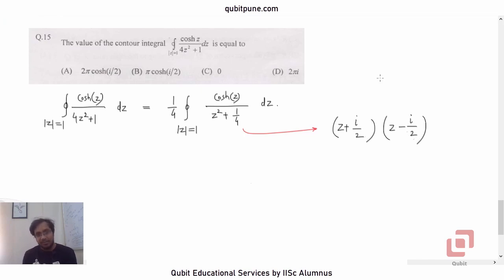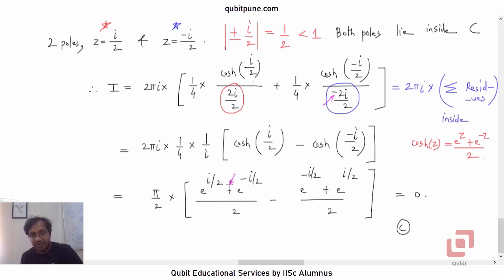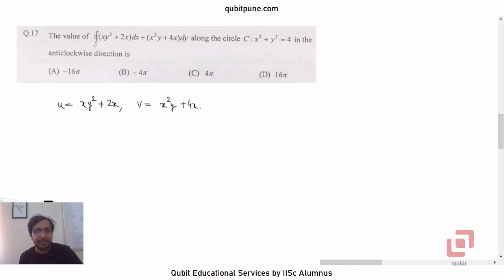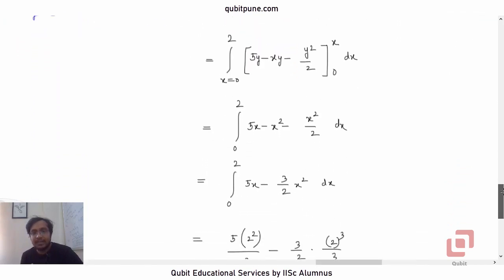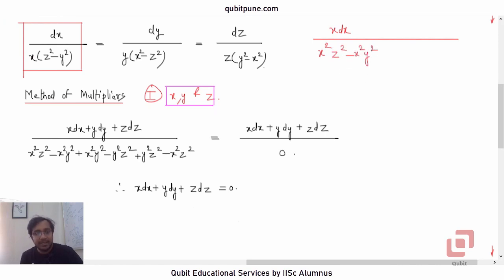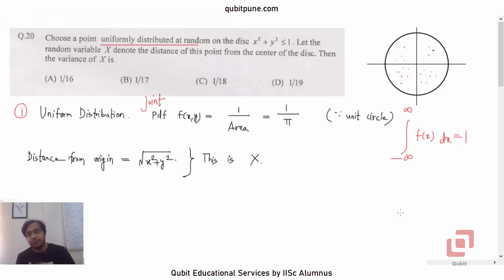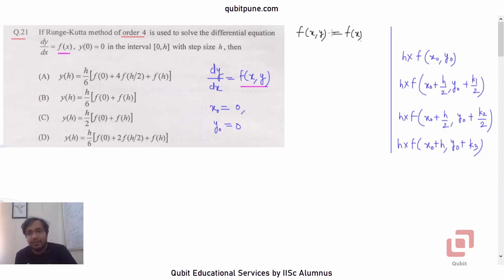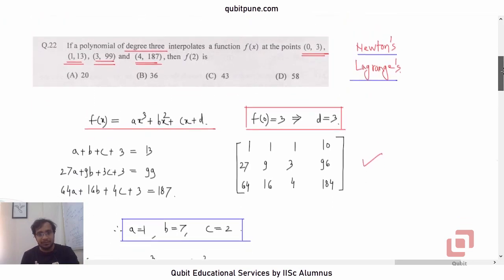GATE XE 2007 Engineering Mathematics | Section A Fully Solved | 100% Score Strategy | Part-3 | IISc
Crack GATE XE Engineering Mathematics with this FULLY SOLVED 2007 Question Paper explained step-by-step by an IISc Alumnus.

This lecture covers Section A completely and guarantees strong conceptual clarity for anyone targeting 100% marks.

This is the third part, in which complete and detailed solution of Q15 to Q22 has been given. For the subsequent parts, go to the following links :

In this video, you will learn:
✔ Complete solutions of GATE XE 2007 Engineering Mathematics
✔ Smart techniques to solve Section A questions FAST
✔ Concepts from Linear Algebra, Calculus, Probability, Differential Equations
✔ Shortcut methods + exam-oriented strategies
✔ Perfect for GATE XE aspirants, Engineering Mathematics learners & self-study students

If you're preparing for GATE XE 2026 or GATE XE Mathematics, this video will boost your score massively.

Qubit Educational Services,
Gate XE 2007 paper solutions

Starts at 00:00
Q.1 - 01:04
Q.2 - 06:11
Q.3 - 07:50
Q.4 - 12:54
Q.5 - 17:10
Q.6 - 21:24

5) YouTube